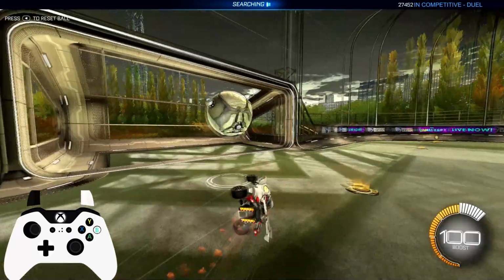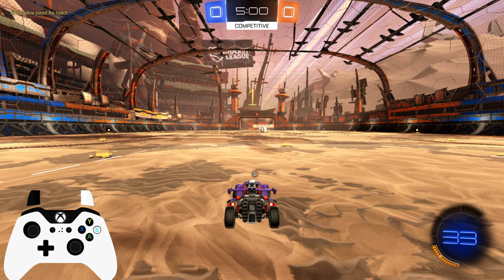How To Rank Up NO MECHANICS Road To GRAND CHAMP! | Rocket League Ep4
In this video series I aim to show players how to use ground based move and high percentage plays to get to champ in 1v1. The aim is to  minimise mechanics throughout the series. In this episode we added air roll shots and power shots.

Unfortunately the first video getting into Champ 2 was corrupt :(, but thankfully we still have some games in Champ 2 :D

Description tags: Rocket League Course, Rocket League tips, how to 1v1, 1v1 guide